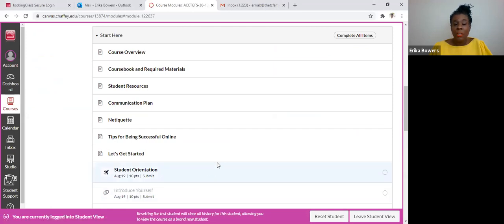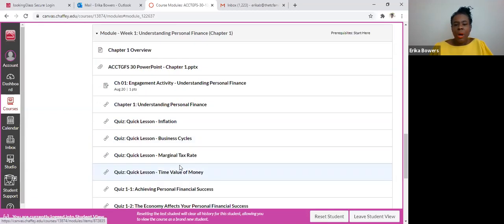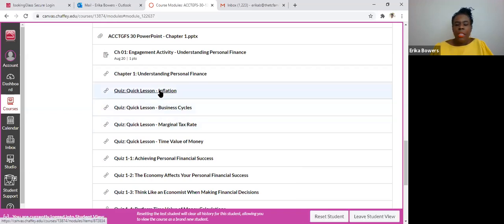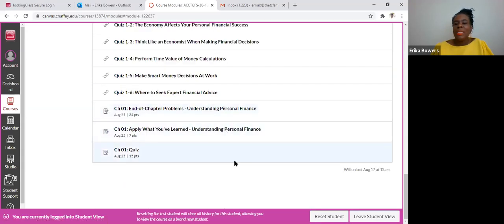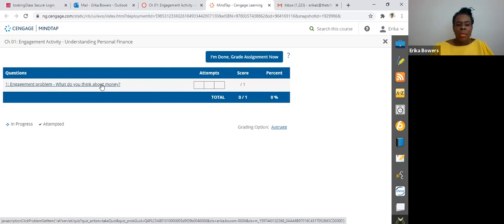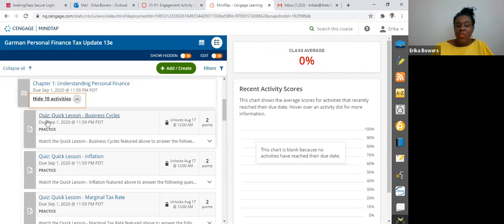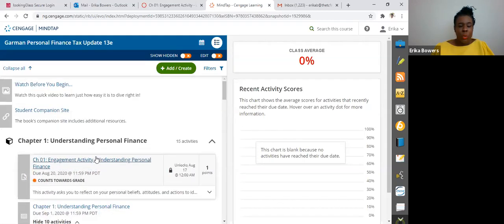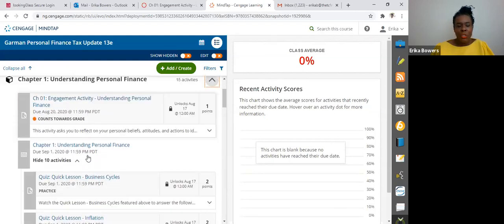Chaffey College - ACCTGFS 30 Navigating Canvas and MindTap